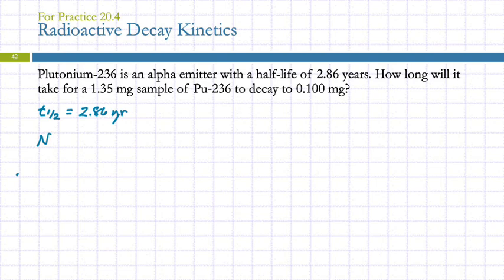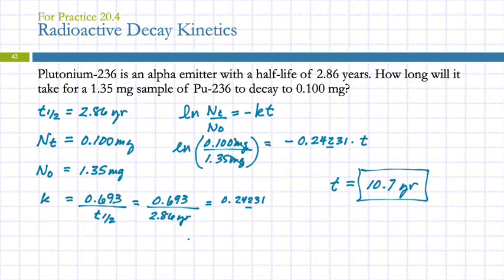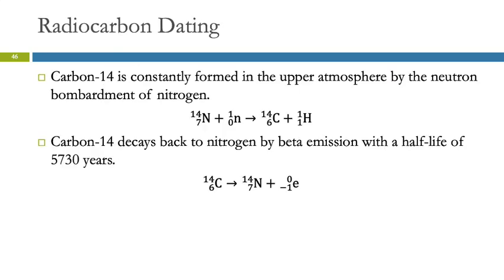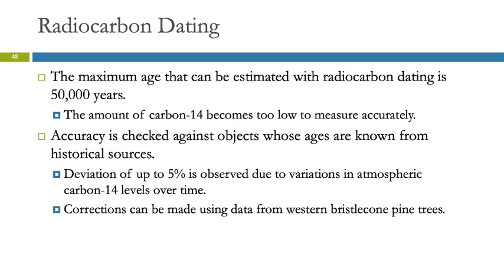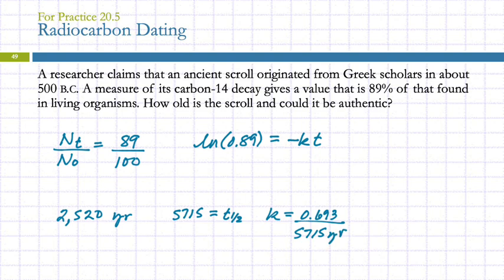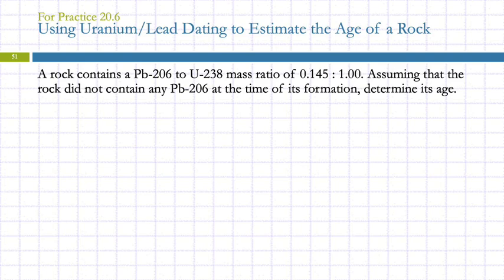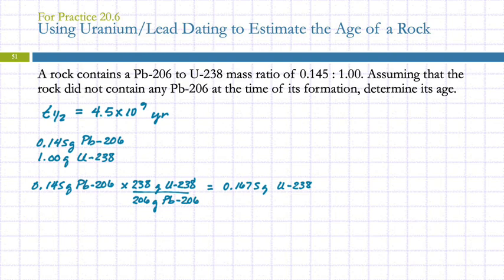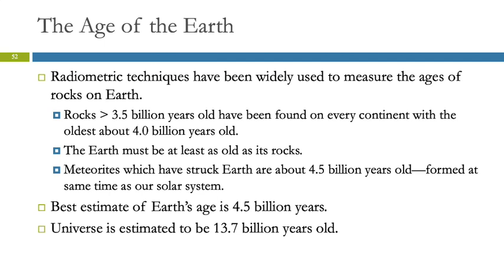21. 6 part 2